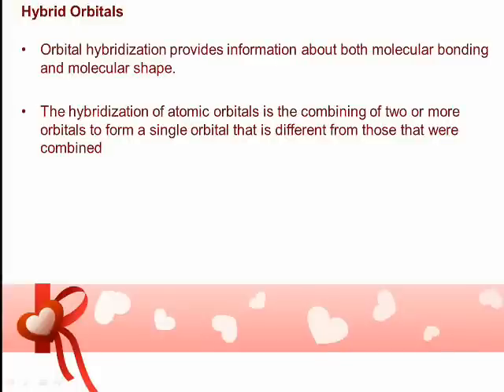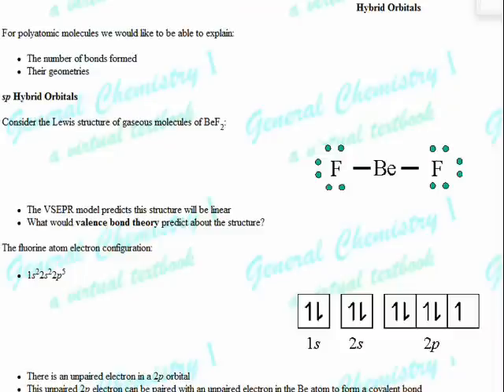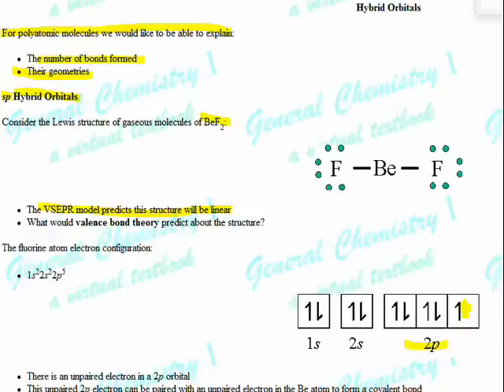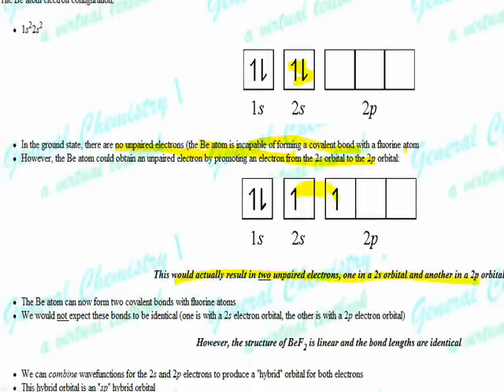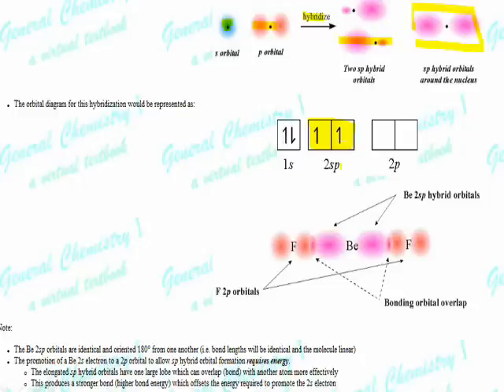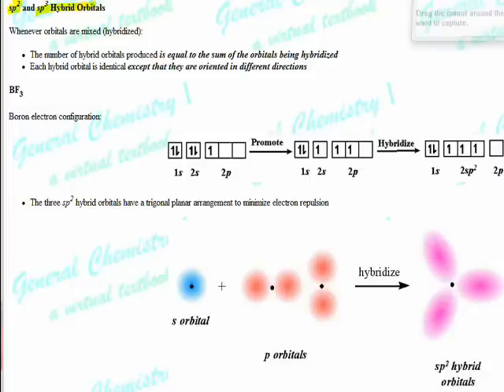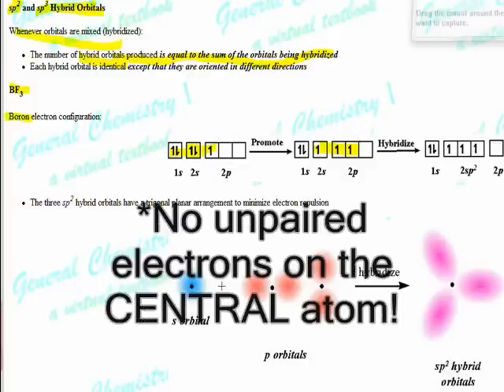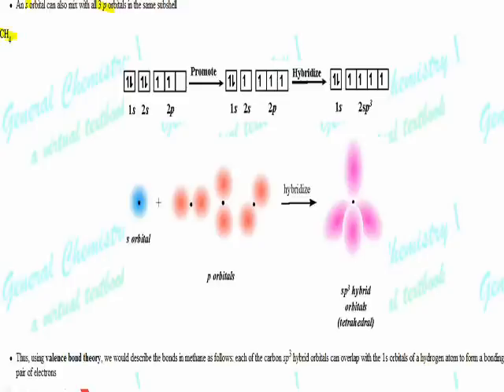Chapter 8.3 Part 2 - Bonding Theories